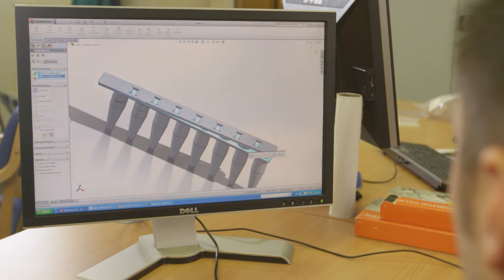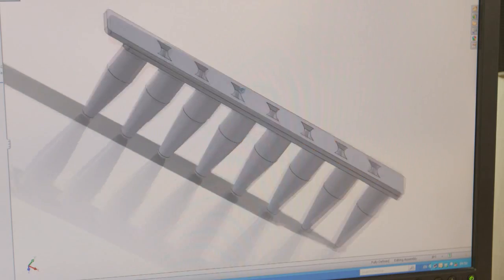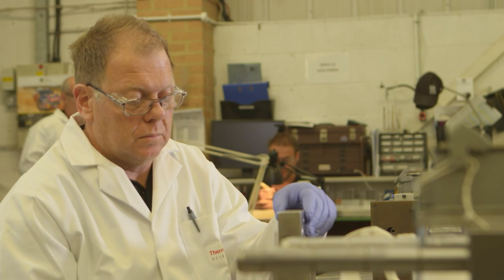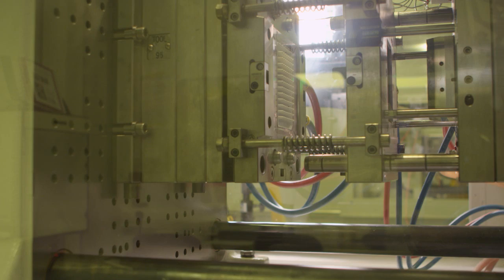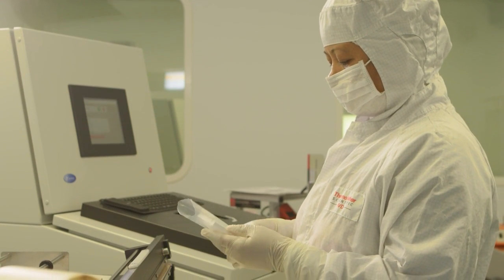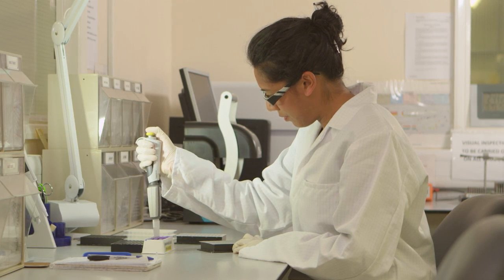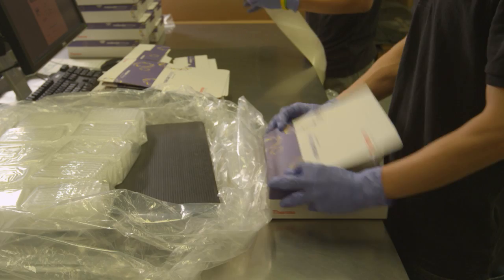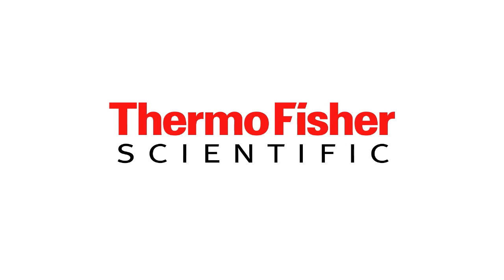OEM Manufacturing Capabilities for Plastics Consumables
The Thermo Fisher Scientific Life Science PCR Plastics facility in Ashford, UK, has the comprehensive capabilities and state-of-the-industry quality controls to make it the first choice for OEM plastic consumables. All production occurs in cleanrooms that conform to cleanroom standards and are accredited to ISO 9001 and ISO 13485. Our systems are qualified and validated.  We use temperature- controlled environments and HEPA filtrations systems.  We're able to monitor viable and non-viable particulates.